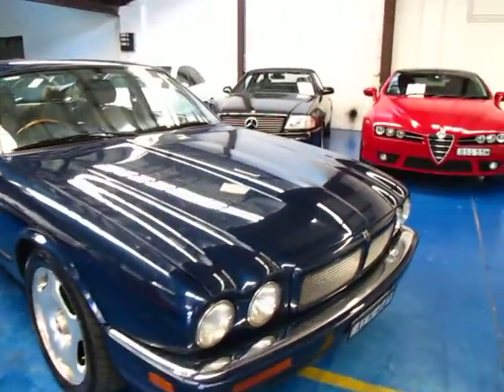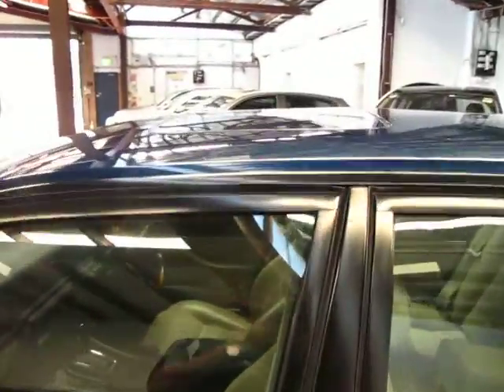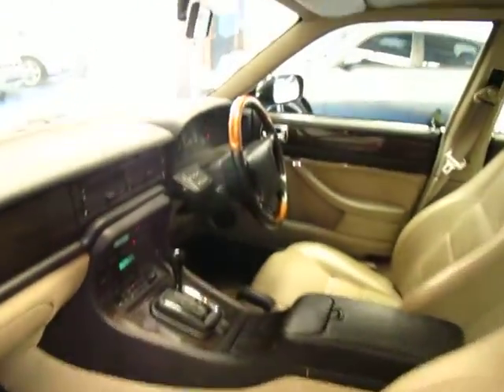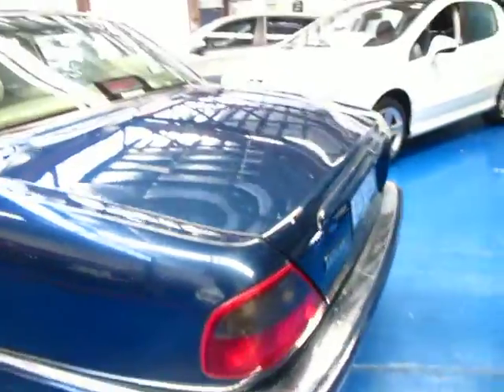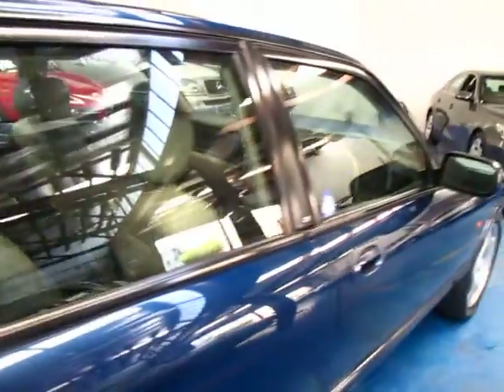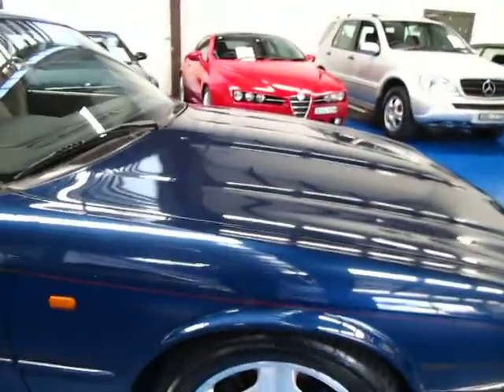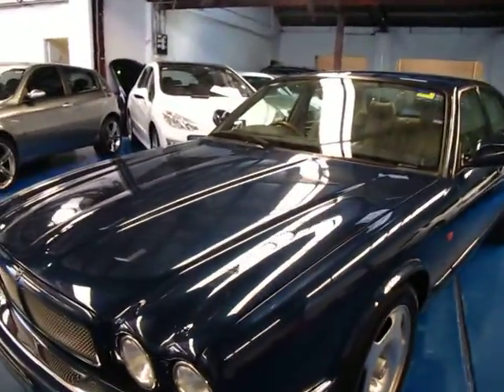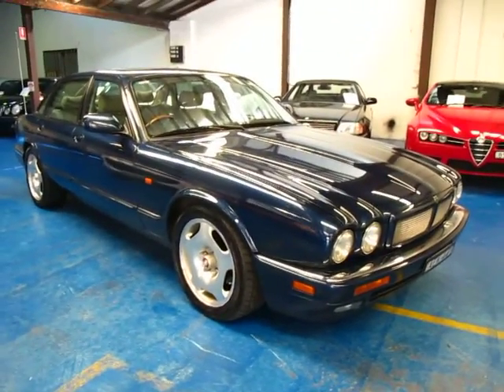Oldtimer Centre - Marrickville NSW